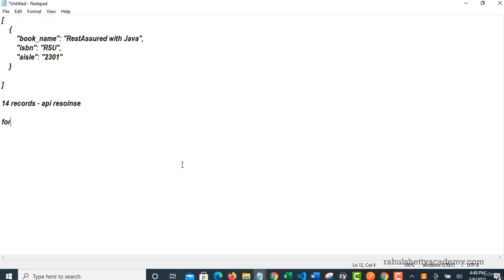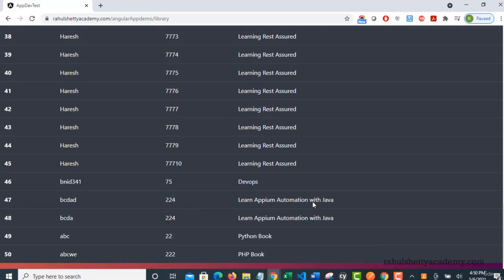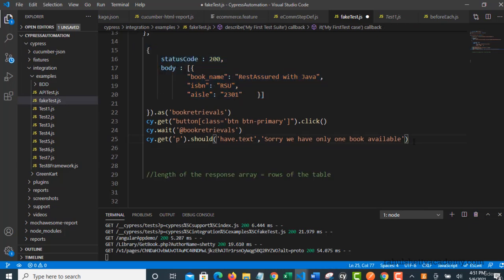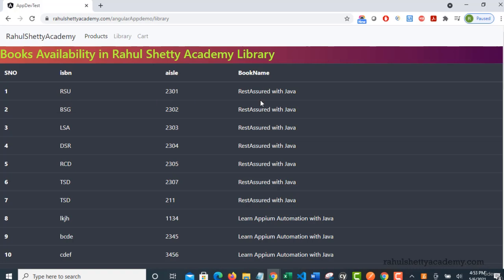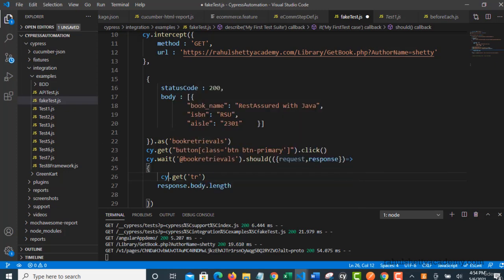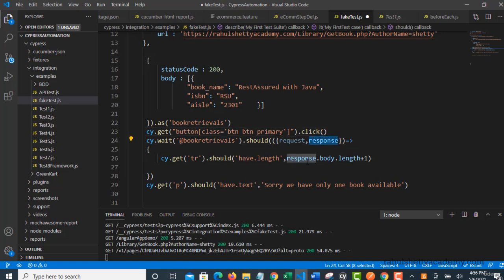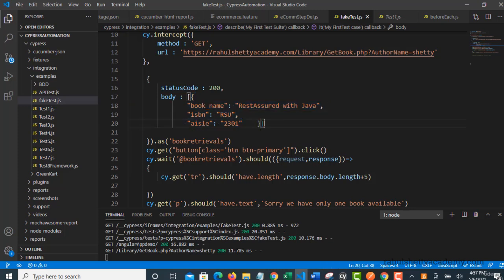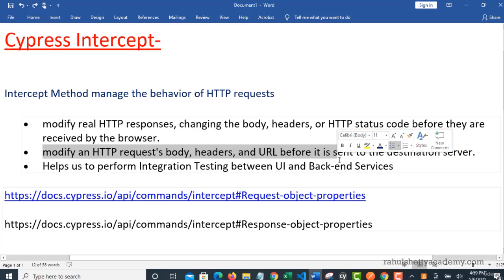004 Integration Testing with Front end and Back End response validation assertions